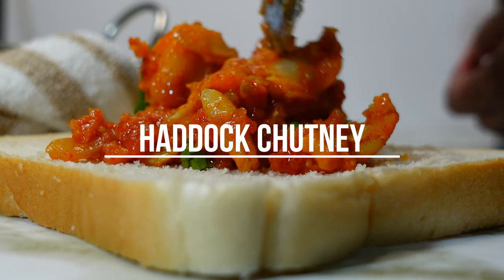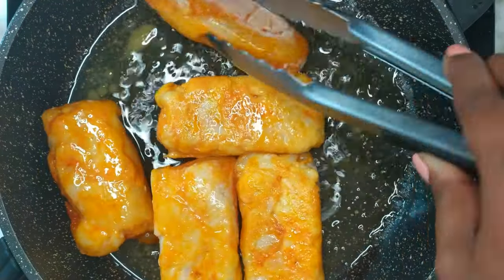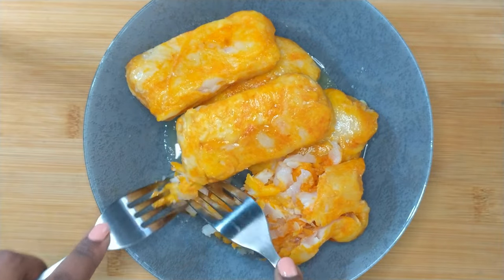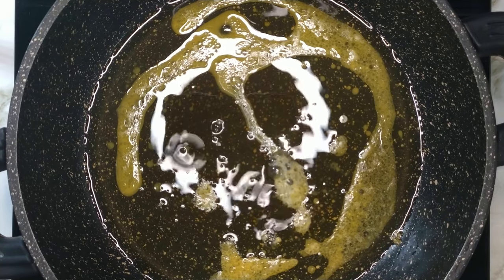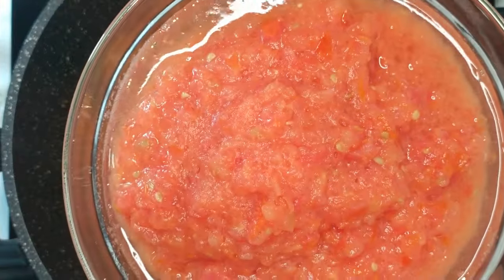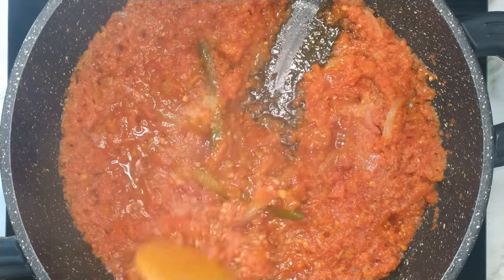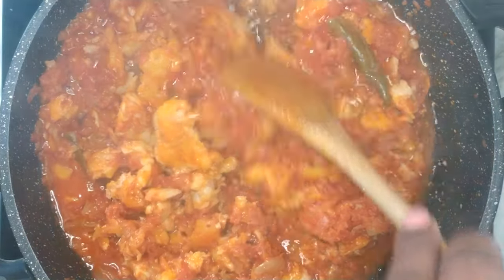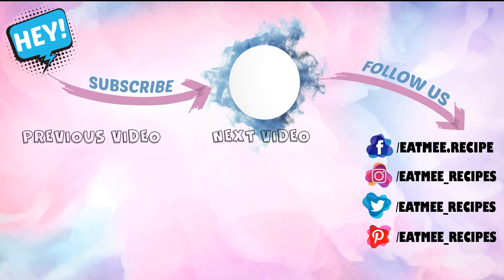YOU WILL NEVER HAVE HADDOCK ANY OTHER WAY AFTER TRYING THIS HADDOCK CHUTNEY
Haddock Chutney is a meal that I grew up eating in South Africa.
⬇️⬇️⬇️⬇️ CLICK FOR INGREDIENTS ⬇️⬇️⬇️⬇️

My grandmother was fond of preparing this meal for us & she would always shred the fish which made it easier to quickly whip up sandwiches as well. This meal is so easy to prepare & if you're a fish lover, this Haddock Chutney will cheer you up.

This fish in particular (Haddock) does not have much bones but I prefer using the fillets which are deboned. They have a flaky texture & a delicate flavour.

Haddock Chutney Ingredients:
◆450 grams haddock fillets
◆3 tablespoons vegetable oil
◆1 onion
◆1 teaspoon red chili flakes (optional)
◆1 tablespoon chili powder or masala
◆4-5 tomatoes
◆fresh coriander (dhania) for garnishing